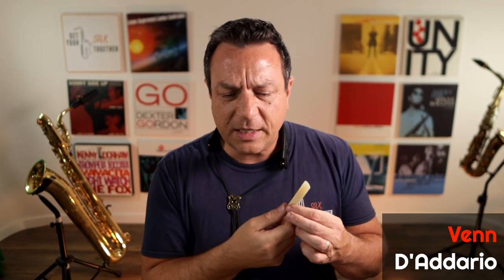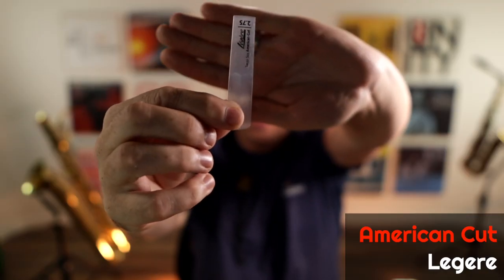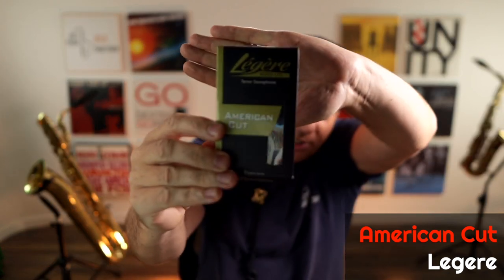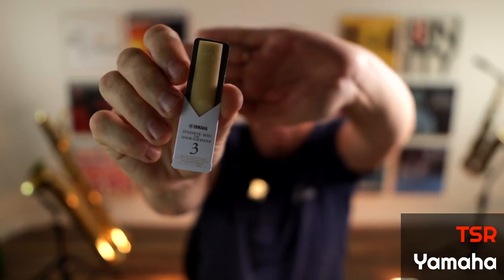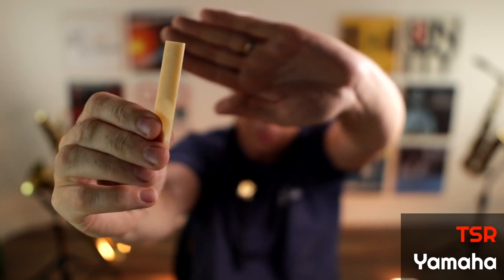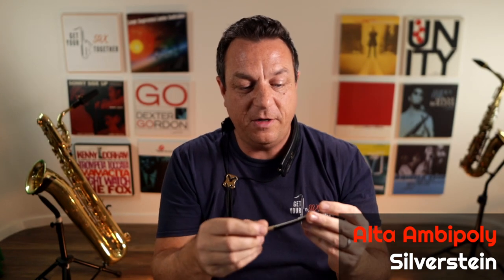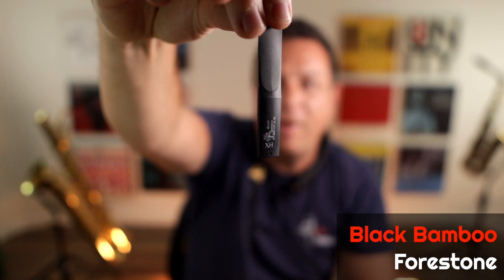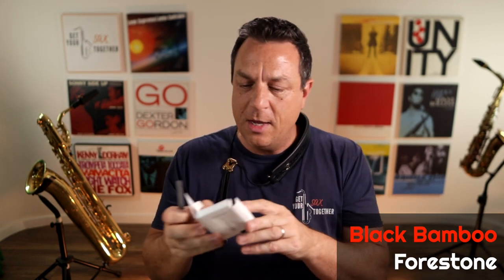Synthetic Sax Reeds Tested And Reviewed (Venn, American Cut, TSR, Alta Ambipoly, Black Bamboo)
In this video I play-test and compare 5 of the major synthetic saxophone reed brands: Venn by D'Addario, American Cut by Légère, TSR by Yamaha, Alta Ambipoly by Silverstein and the Black Bamboo by Forestone. Thanks to all these companies for sending me reeds, but I'm not paid or endorsed and all opinions are mine alone.

Chapters
00:00 Introduction to the Reed Comparisons
00:14 Theme Music
00:20 The GYST Inner Circle Membership
00:49 Free Saxophone Success Masterclass
01:09 Venn by D'Addario
04:56 American Cut by Légère
08:54 TSR by Yamaha
13:14 Alta Ambipoly by Silverstein
17:15 Black Bamboo by Forestone
21:57 Summary of All the Synthetic Reeds
24:17 Red Box Java by Vandoren [Cane]
24:45 Conclusions
26:35 Before You Go
27:27 The GYST Inner Circle Membership and Free Sax Success Masterclass
27:46 Thank you for the Coffees
28:00 Practice Hard, Practice Smart, & Enjoy Your Music
28:06 End Music & Bloopers